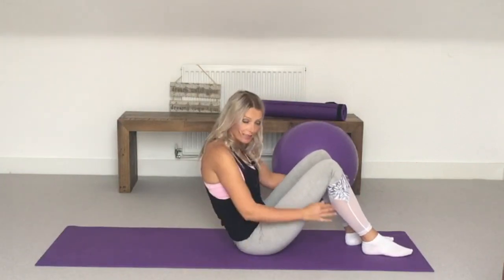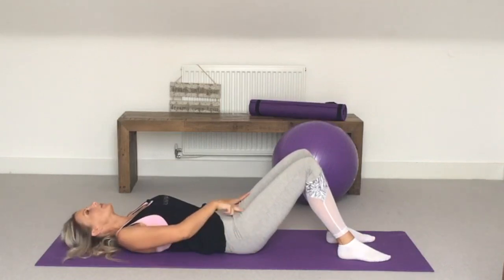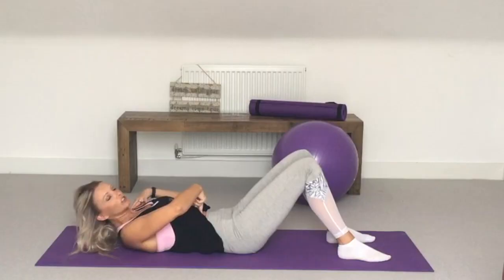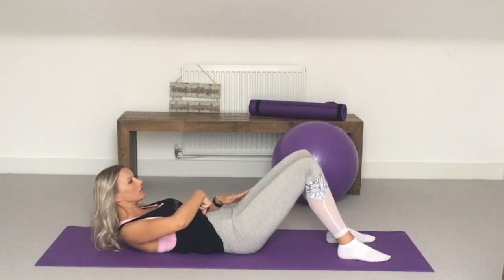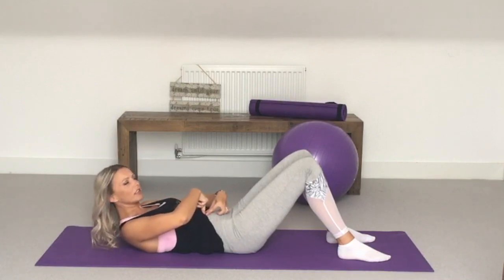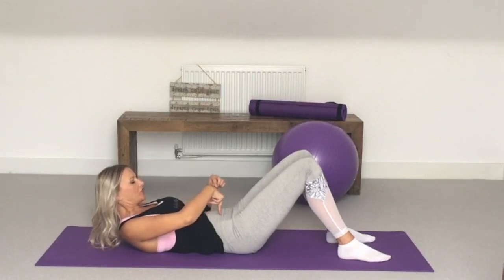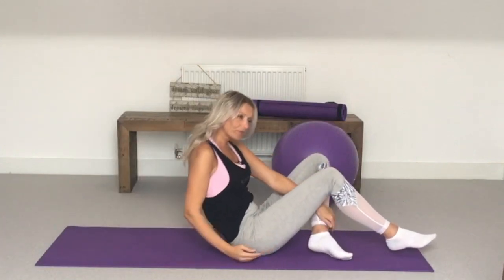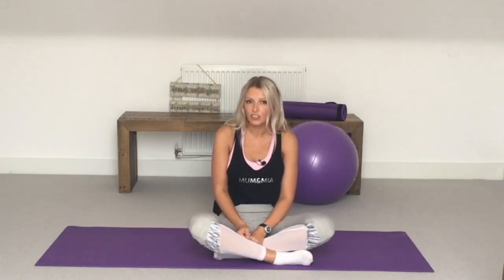Tummy Muscle Separation (Diastasis Recti) Check - All mums should check this!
This is something you should check for before starting any exercise after having a baby, even if it was years ago.  In this video I show you haw to check whether you have a Tummy Muscle Separation (Diastasis Recti).  Women can go years after having a baby without realising they have one.  It's common and can cause back problems as you lose support from your abdominals.  It also means that it may be harder for you to lose your 'baby belly' especially if you start exercising your abdominals incorrectly.  If you find you do have a tummy muscle separation, you should only do the "Safe Exercises for New Mums" video until your gap as reduced to 2 fingers or less gap.  You are still able to do other exercises that don't put outward pressure on your tummy but follow modifications where offered.